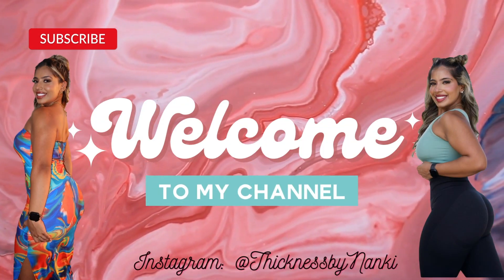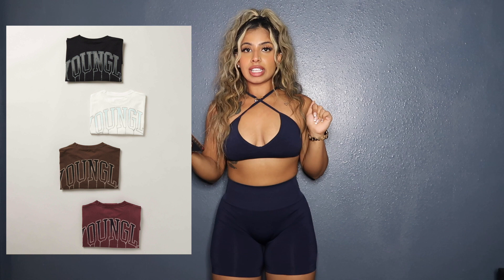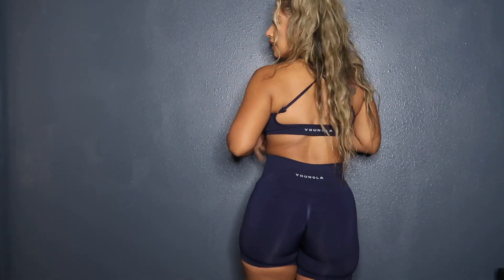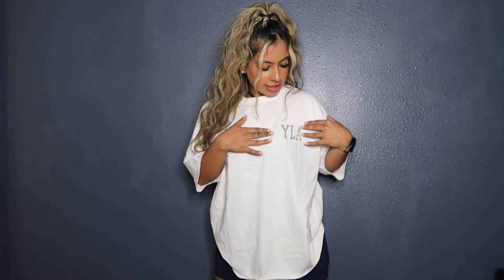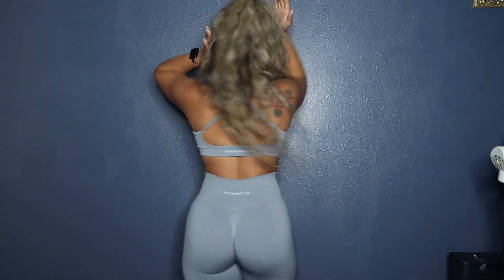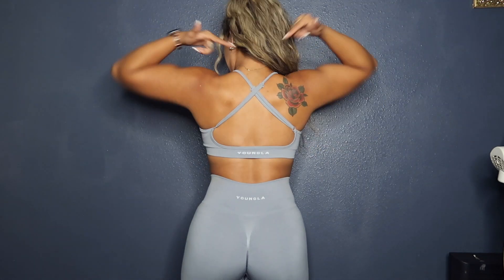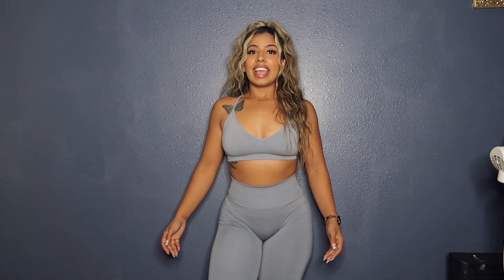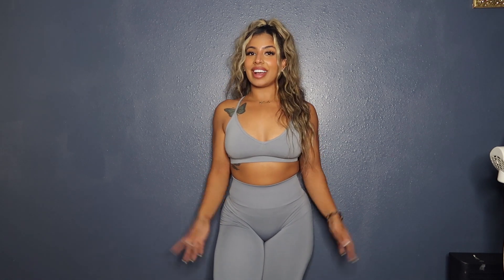YOUNGLA FOR HER | CORE COLLECTION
YOUNGLA FOR HER LAUNCH IS - AUGUST 31ST 12 PM PST/2PM CST
code NANKI to save 15% and support me ❤️

MY MEASUREMENTS:
Height: 5'1
Weight: 130lbs
Waist: 27in
Hips/Glutes: 40in
Bra size: 32C